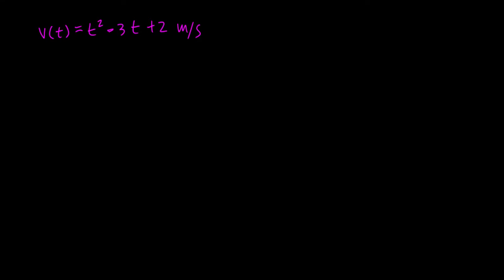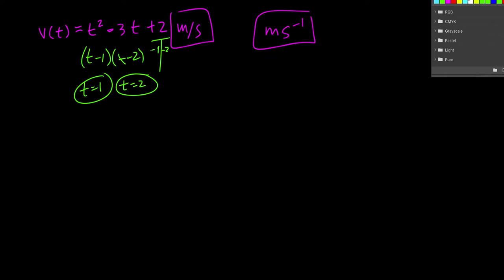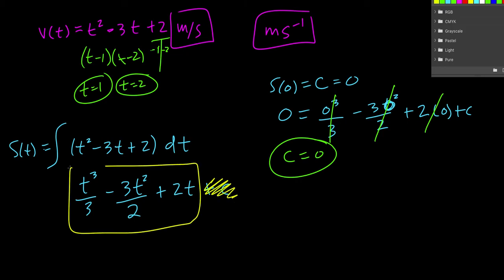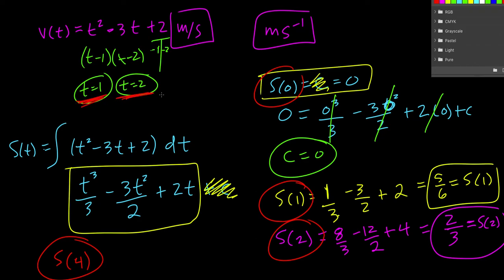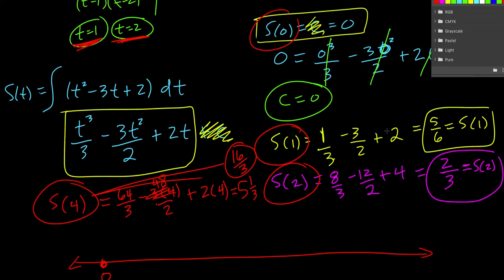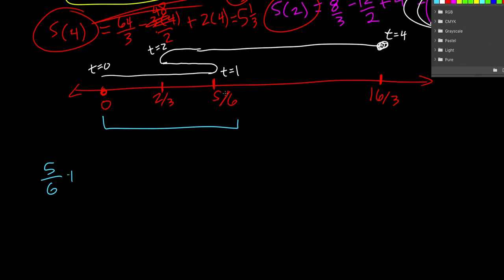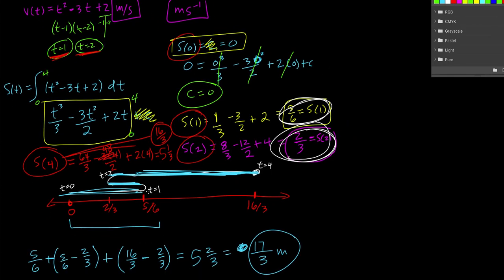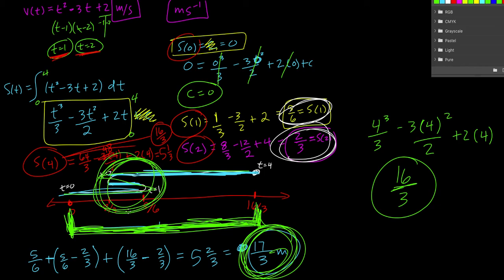AA2 - 18B - Velocity (part 2)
Velocity (part 2)